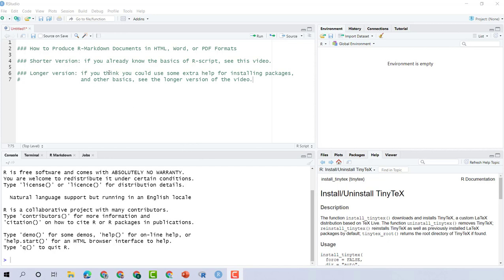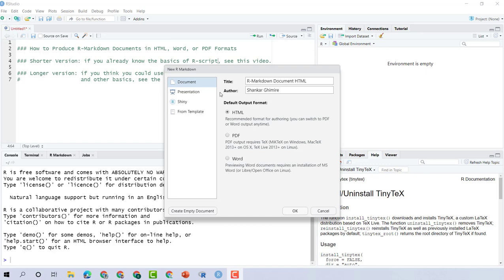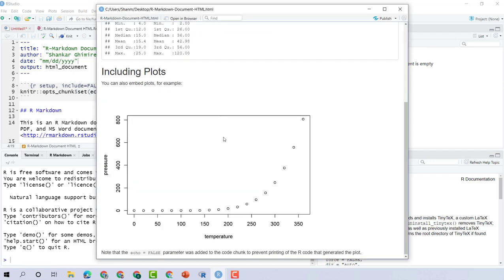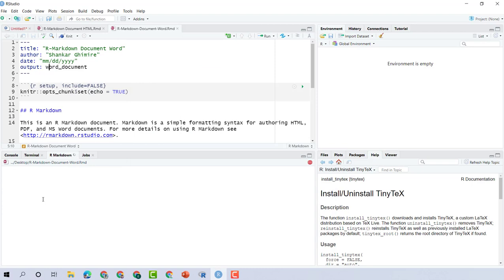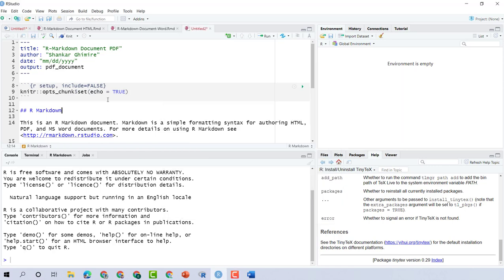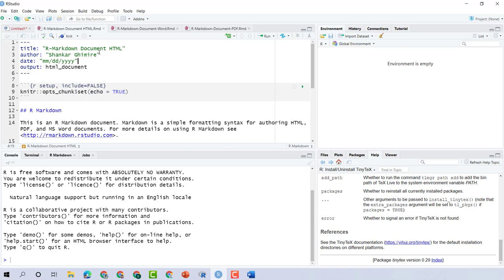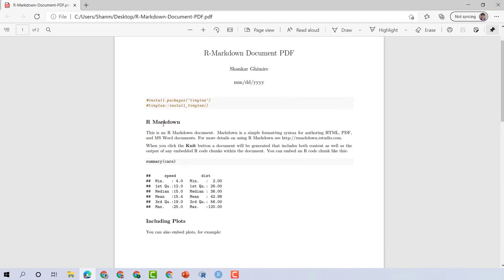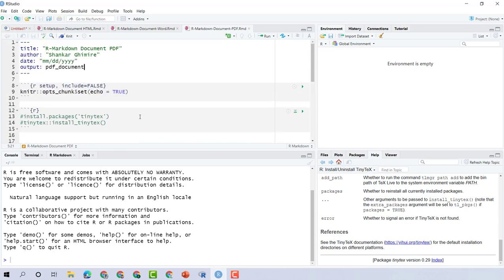R Tutorial R-Markdown Shorter Version - Produce Word, HTML, PDF Documents